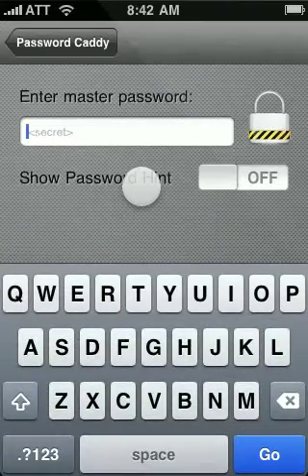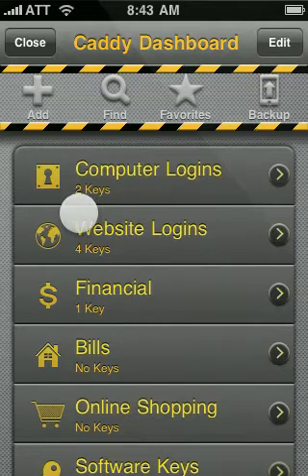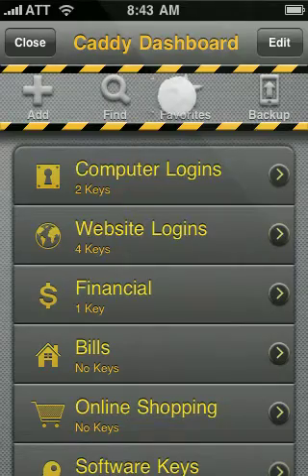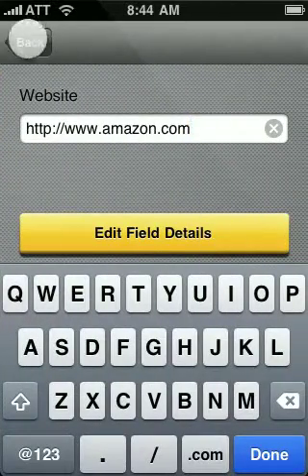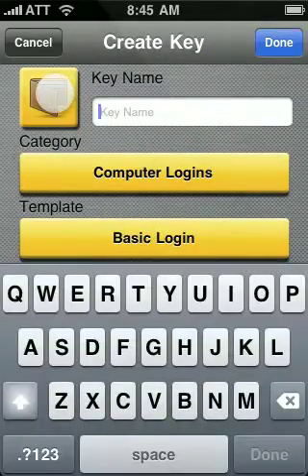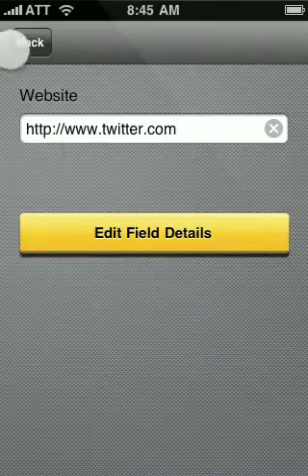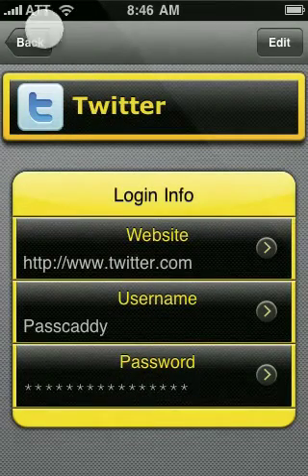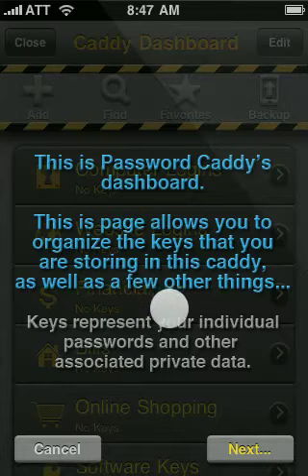Password Caddy 2.0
A brief overview of Password Caddy 2.0 and its new features.